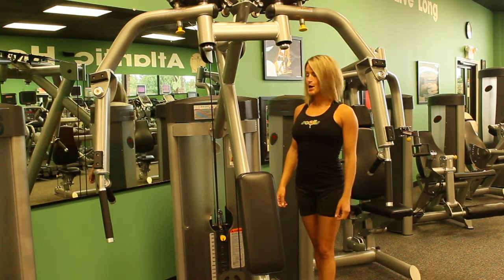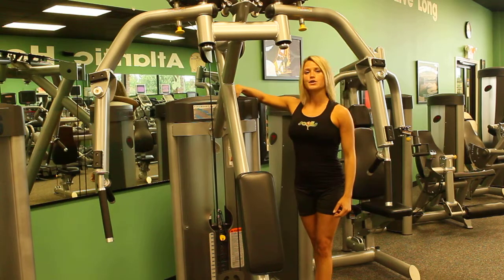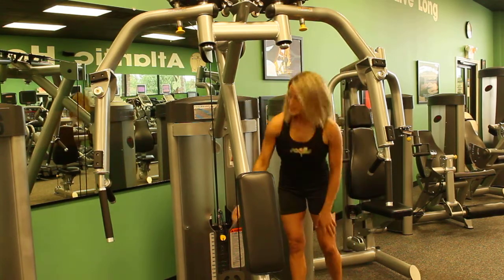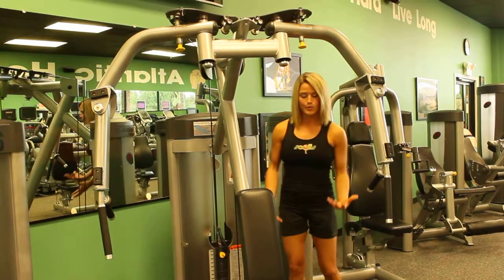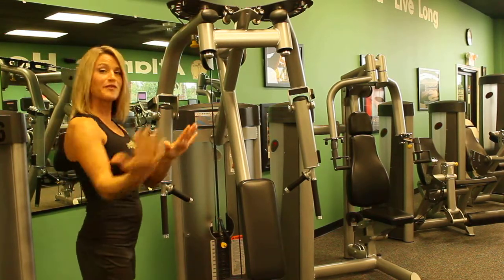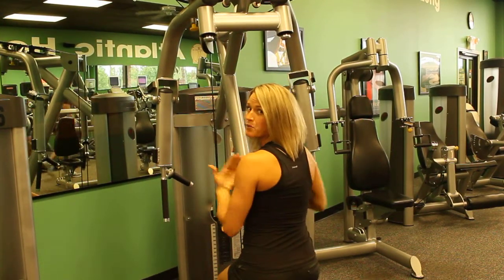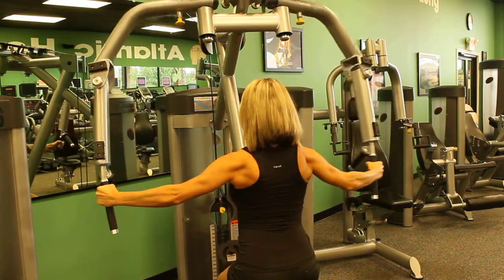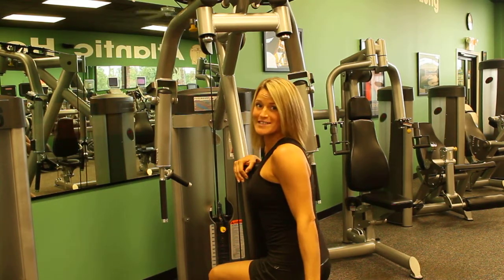How To Use the Paramount Fitness SP Rear Delt